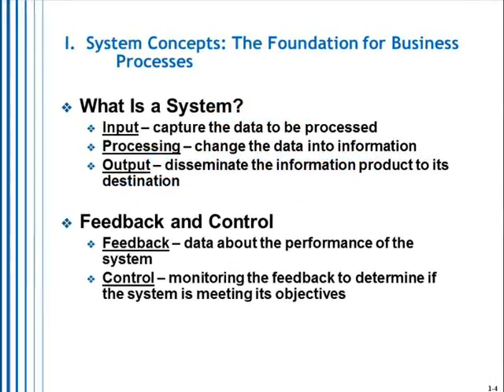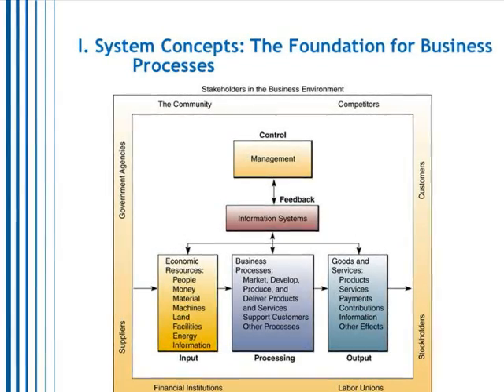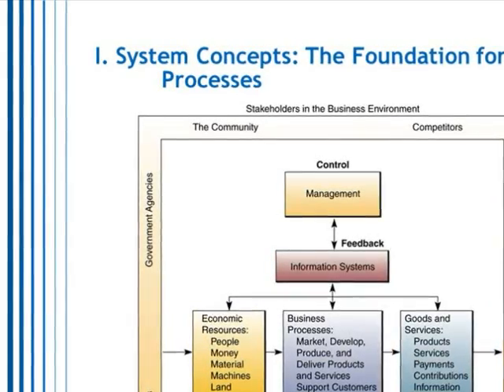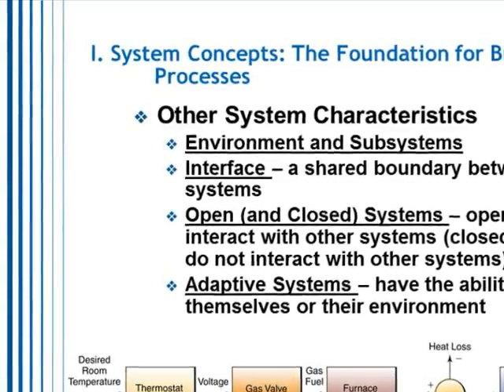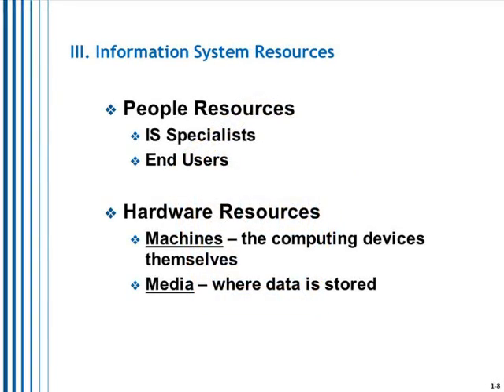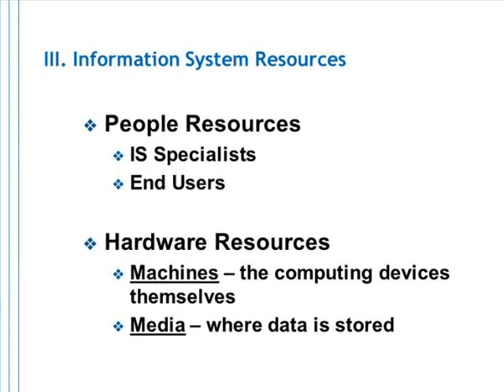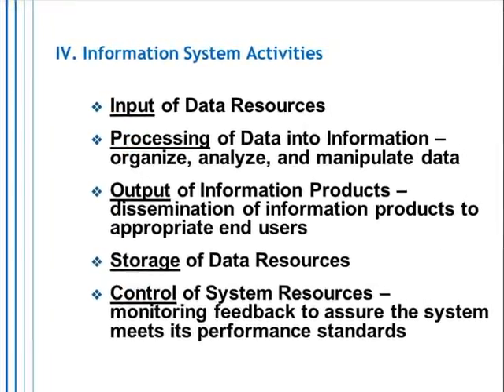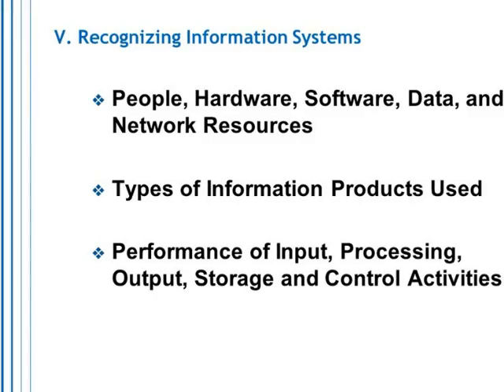Lecture 2 busi240